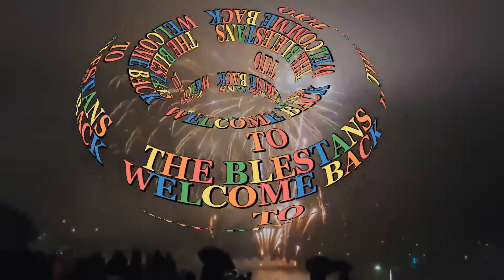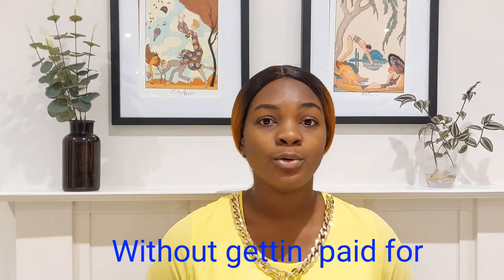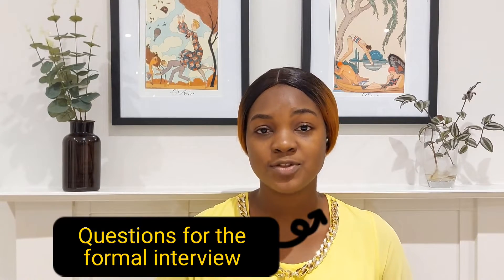How I applied & got Healthcare Assistant job in UK| Requirements for getting Sponsorship(COS) in UK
I wish you all success in your application